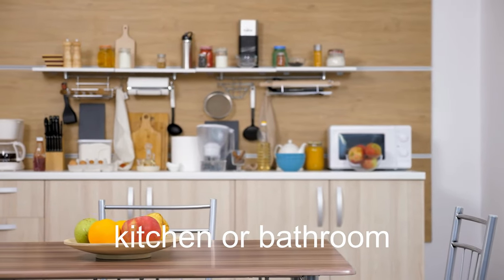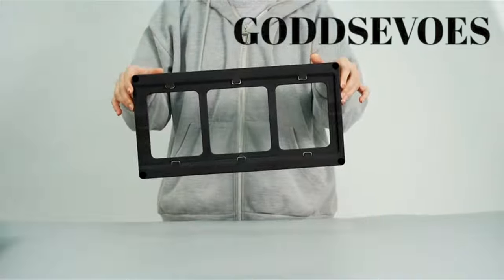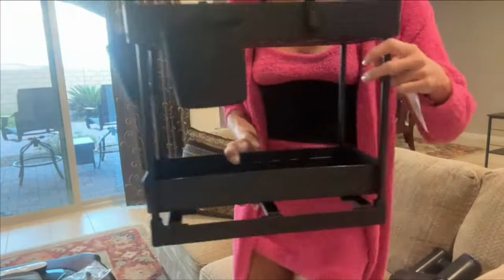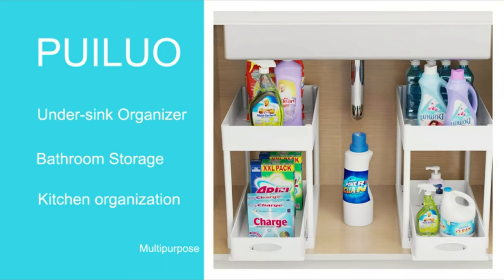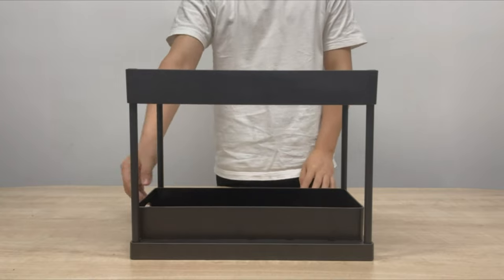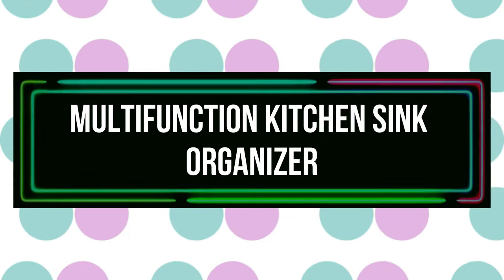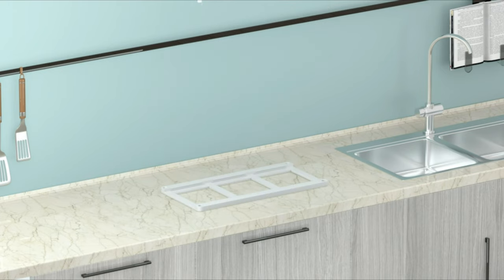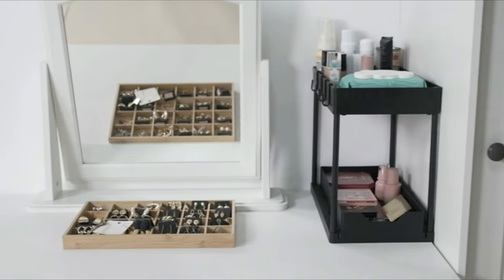Top 10 Best Under Sink Storage Ideas | Best Under Sink Organizer For Kitchen & bathroom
Are you searching for the Best Under Sink Organizer? We made this top-rated Best Under Sink Organizer list based on my opinion, hours of research, quality, price, brand value, customer rating, user feedback and more

✅ Here is the list of the Best Under Sink Organizer On The Market:

14. Hillbond Under Sink Organizer

13. Sliding Cabinet Organizer for Kitchen

12. Rottogoon Rustproof Dish Drying Rack

11. Kocwell Under Sink Organizer

10. Kitsure Dish Drying Rack Large

09. Puiluo Under Sliding Basket Organizer

08. Pusdon Over Sink Dish Drying Rack

07. Under Sink Organizers and Storage

06. Kitchen Organizer Under Sink Shelf

05. Under Sink Organizers and Storage

04. Multifunction Kitchen Sink Organizer

03. Multi-purpose Under Sink Storage

02. Adjustable Height Under Sink Organizer

01. Sink Organizer with Sliding Cabinet Basket

Other

✳️ It is also important to note that Best Product Picker is a participant in the Amazon Services LLC Associates Program. So if you purchase any product from our link, we generate few commissions from it.